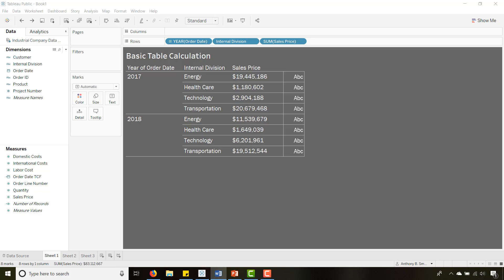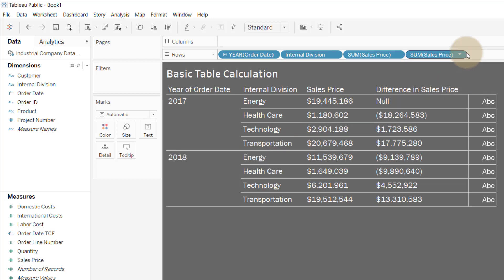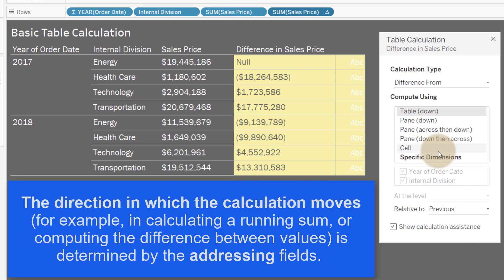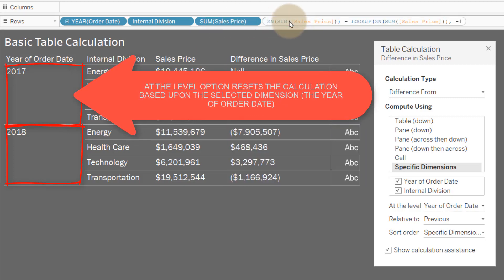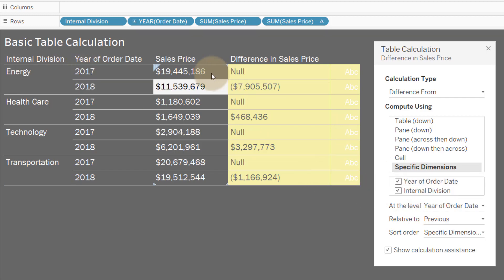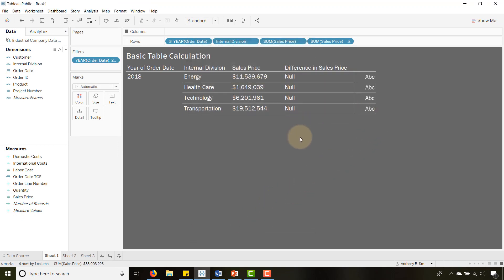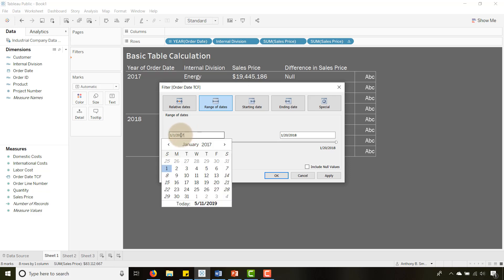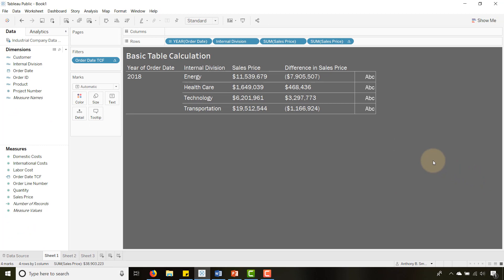Tableau Table Calculations Simplified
In this tutorial we'll break down what happens when you select a quick Table Calculation. We'll also discuss how to filter the table calculation and maintain the desired results.